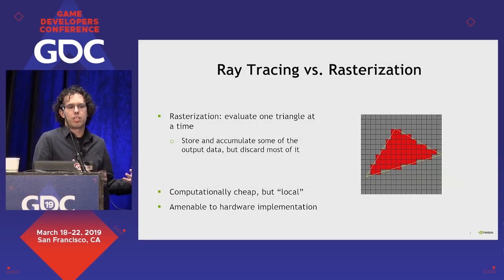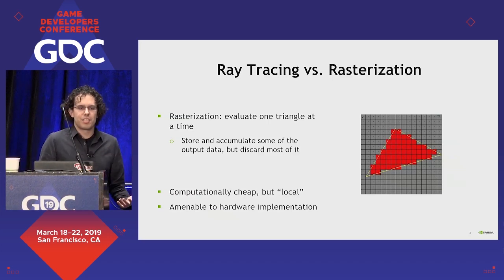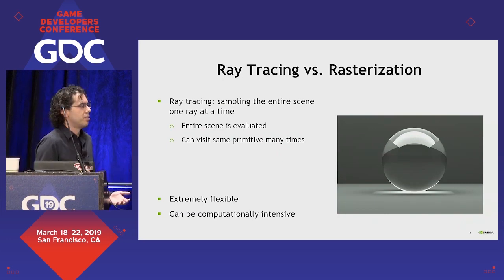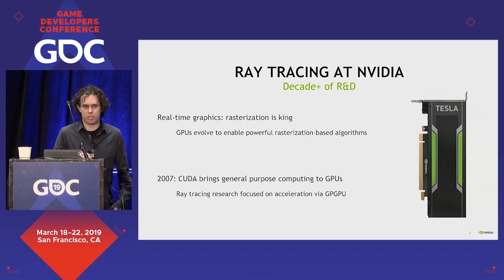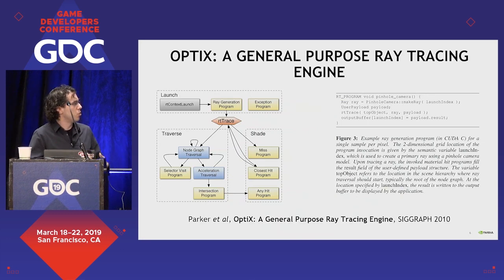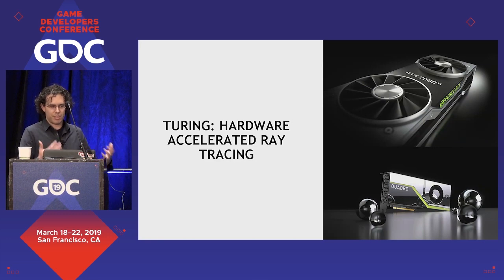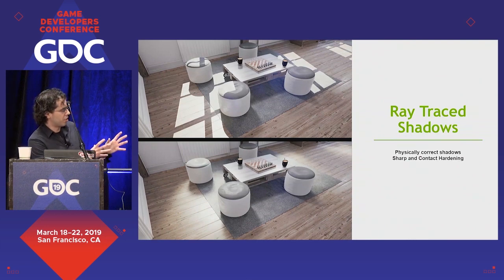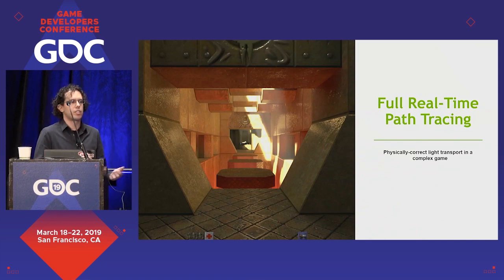From Rasterization to Full Real-Time Path Tracing: The Evolution of Graphical Rendering Techniques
NVIDIA's Nuno Subtil walks developers through a brief history of Graphical Rendering Techniques, starting with the rasterization solutions that have been dominant for more than a decade, and ending with full real-time path tracing, an advanced process that was shown running on a modified version of Quake 2 at GDC.